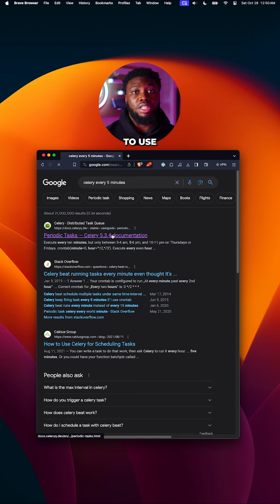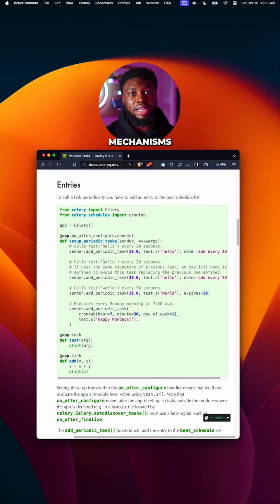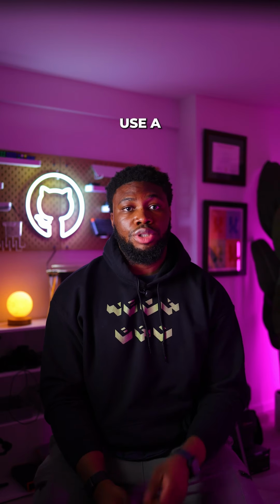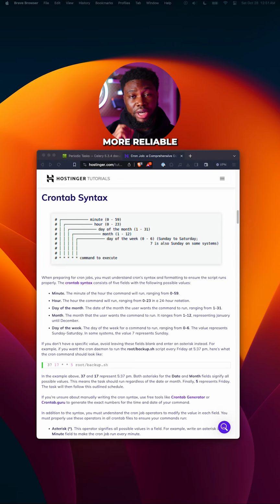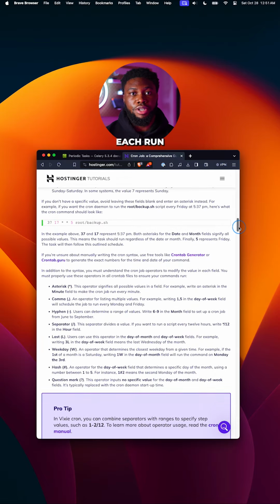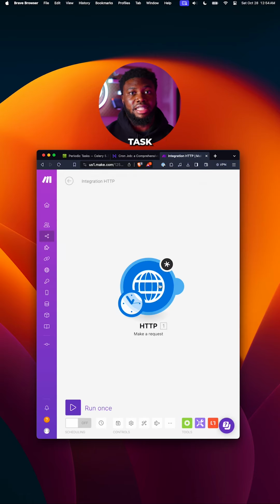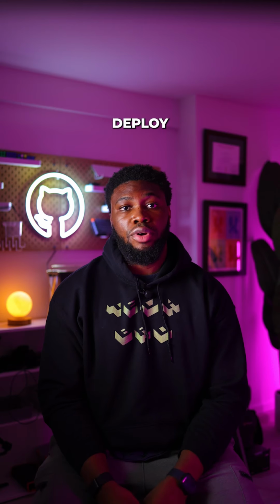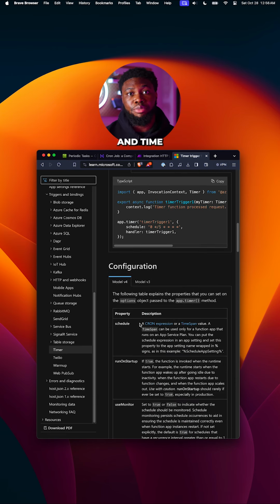How To Your Run Code Or Process On A Schedule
Heres how to run your code or process on a schedule in programming